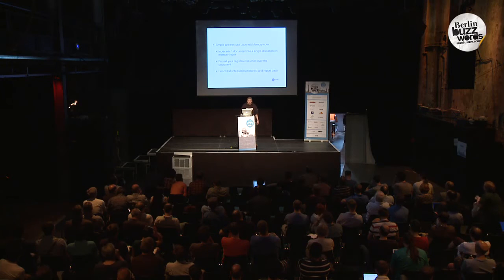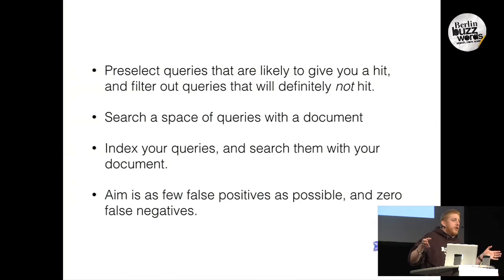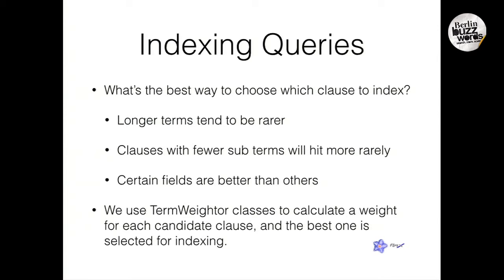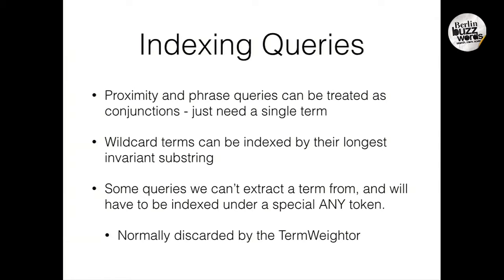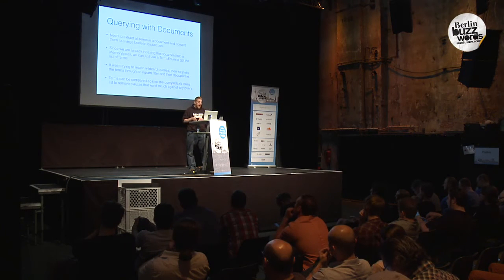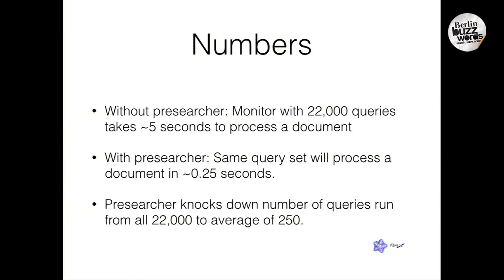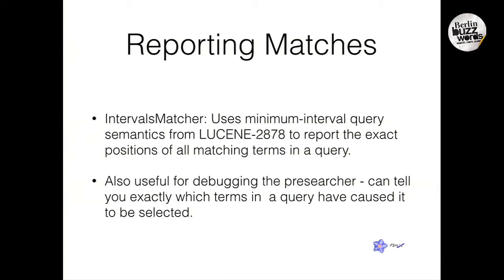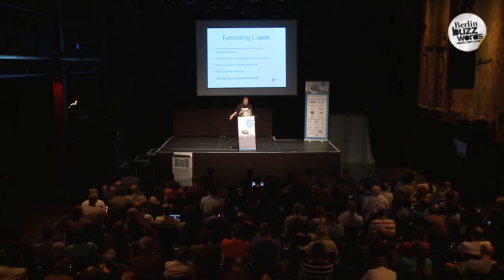Berlin Buzzwords 2014: Alan Woodward - Turning Search Upside Down: Search for Queries with Documents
While normal search engines allow you to search over large document collections with individual queries, monitoring systems have different requirements: to run large numbers of stored queries over a stream of incoming documents, and provide exact matches for those queries that hit. This can be an expensive process, in terms of time, memory and hardware.

In this talk I'll discuss the luwak open-source library, built by Flax to solve just this problem, and show how we reduce the problem space by turning the problem upside down, converting queries into documents, and documents into queries.